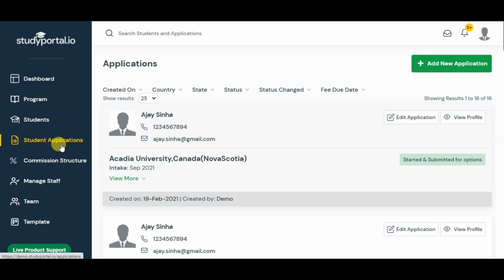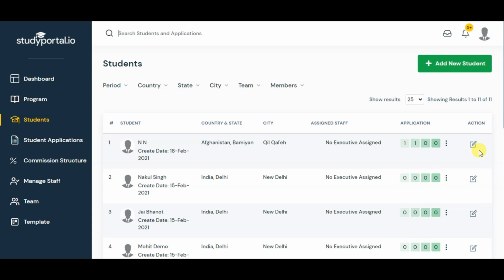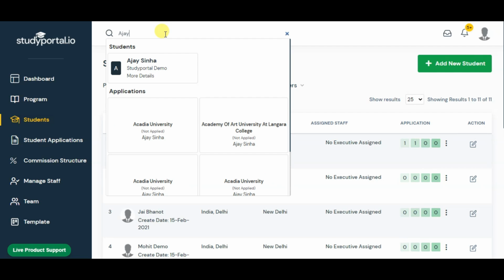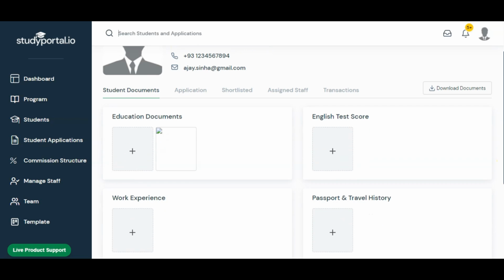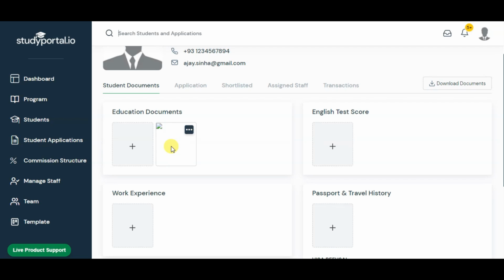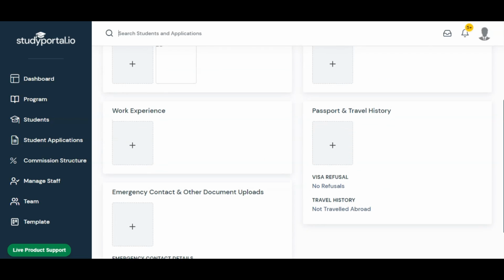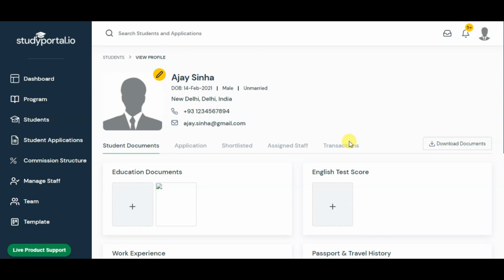How to add documents to an existing student profile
This video tutorial is about how to add new documents to an existing student profile on Study Portal.

Study Aboard